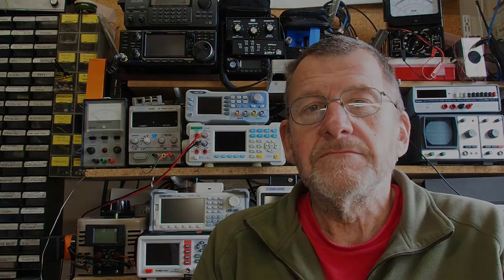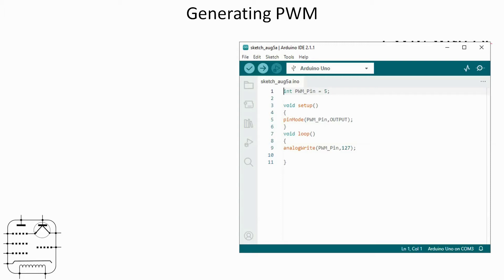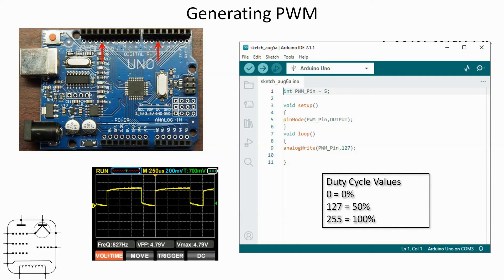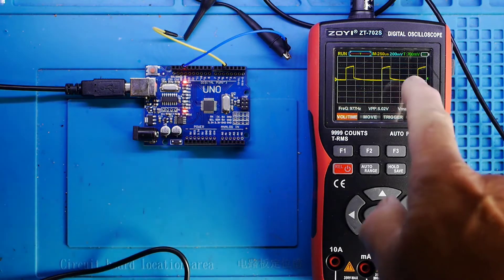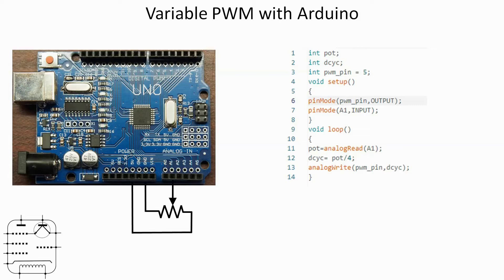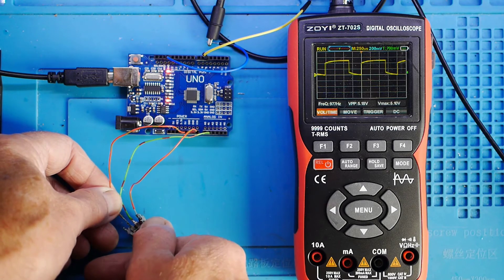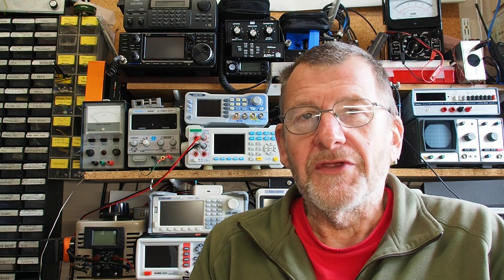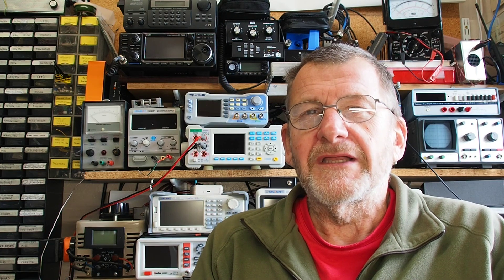PWM - Pulse Width Modulation - Part 2 #173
Generating PWM with micro controllers.